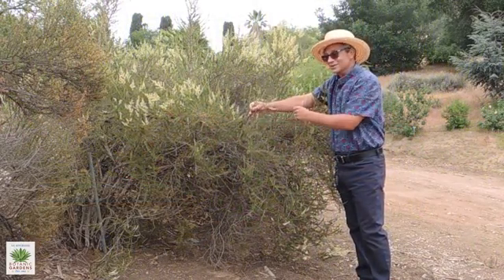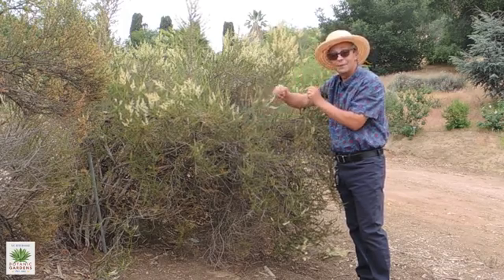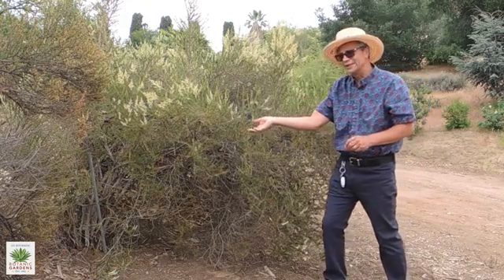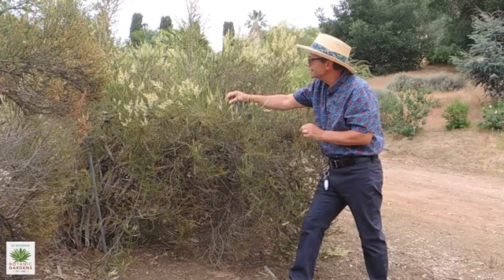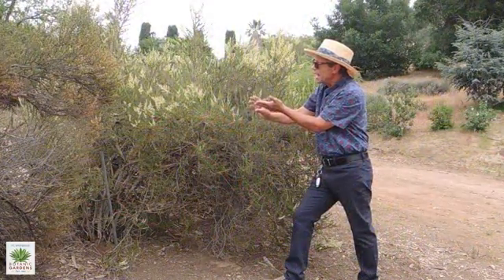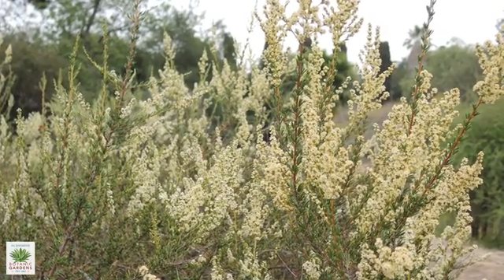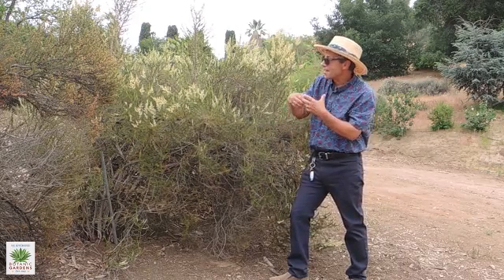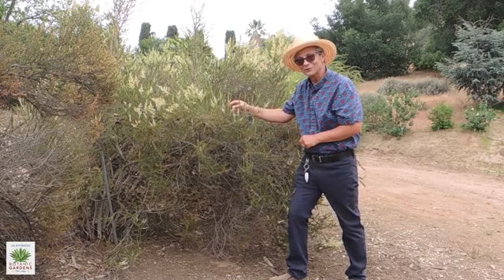UCRBG California Native Plant Video Series: Chamise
UCR Botanic Gardens Docent and UCCE Master Gardener George Spiliotis gives us interesting information about chamise, 𝘈𝘥𝘦𝘯𝘰𝘴𝘵𝘰𝘮𝘢 𝘧𝘢𝘴𝘤𝘪𝘤𝘶𝘭𝘢𝘵𝘶𝘮, a tough, drought tolerant chaparral shrub.